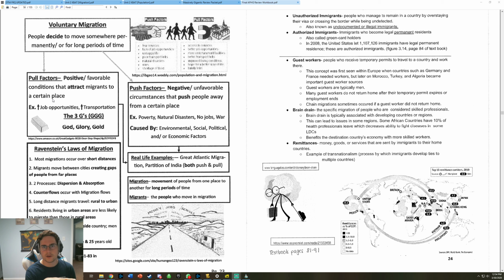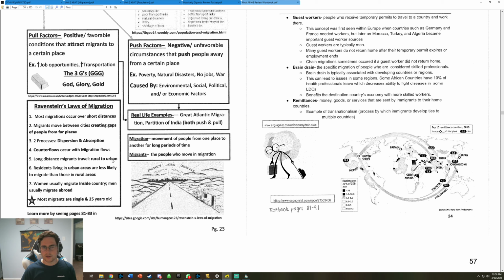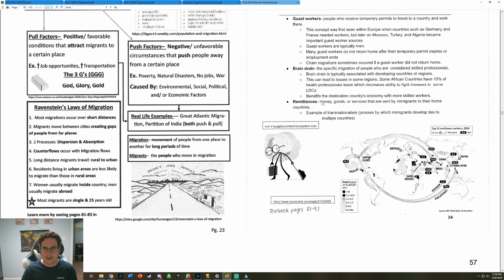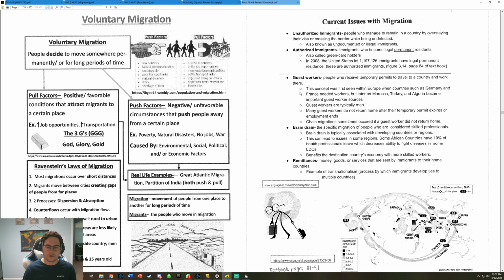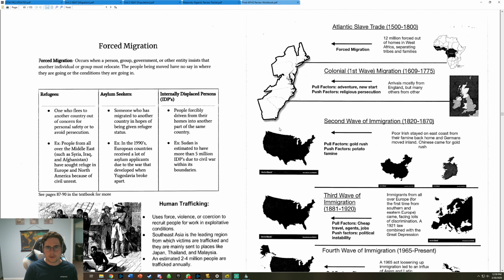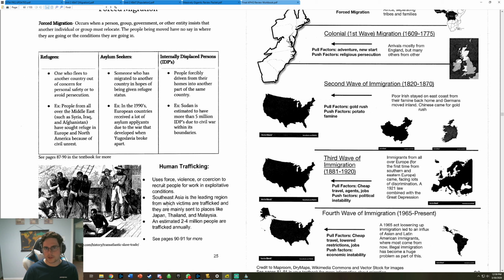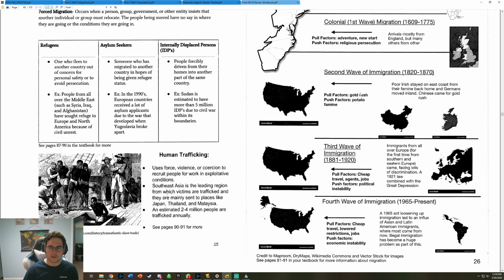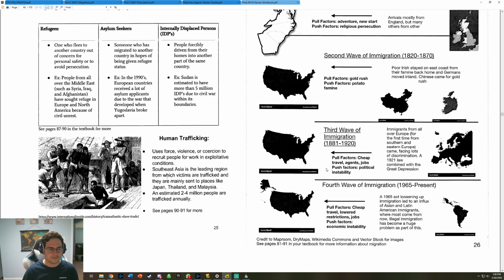Unit 2 Review: Migration